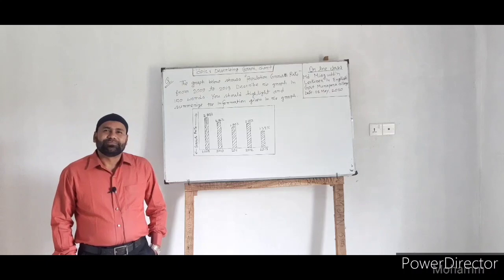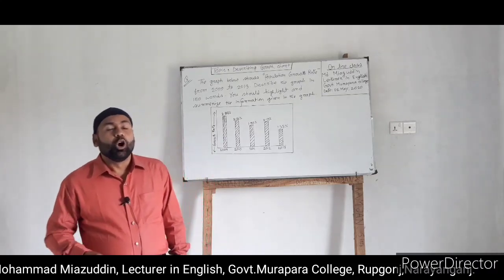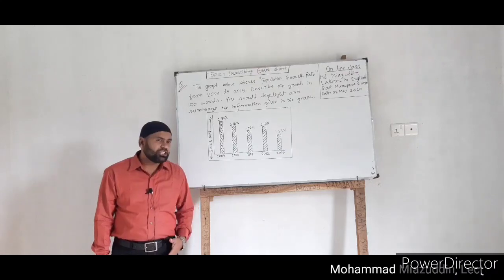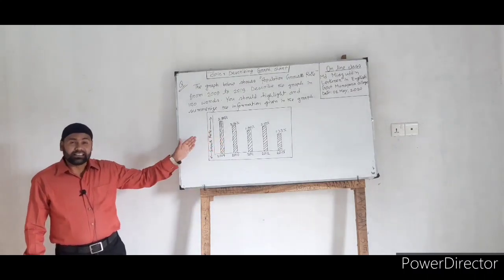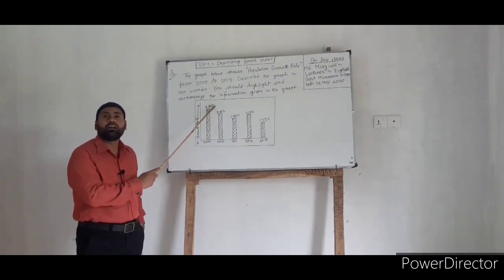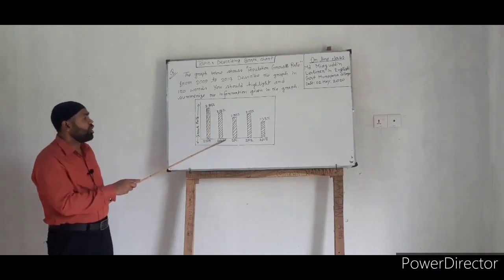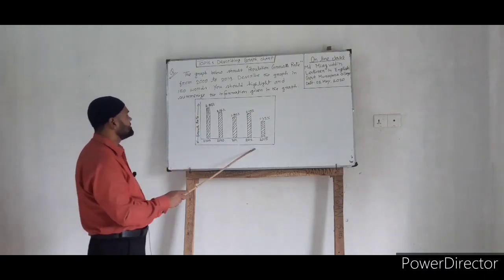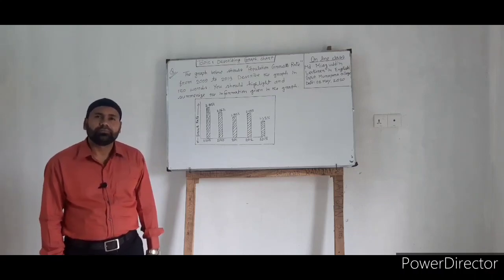Online Class, delivered lecture on describing Graph, Chart. Miaz Sir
Rupgonj narayangonj